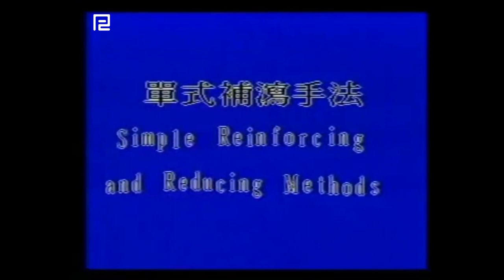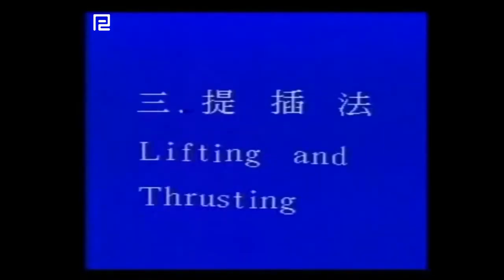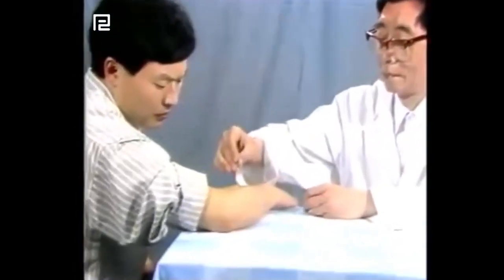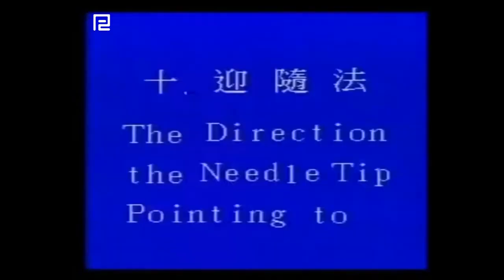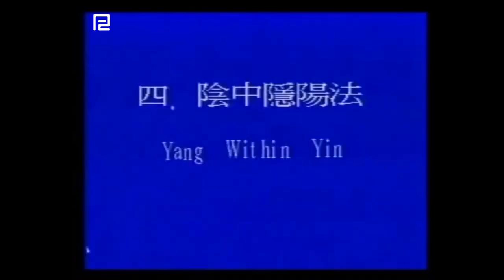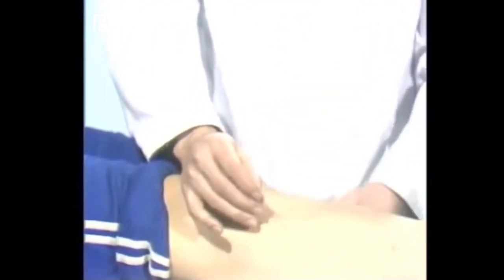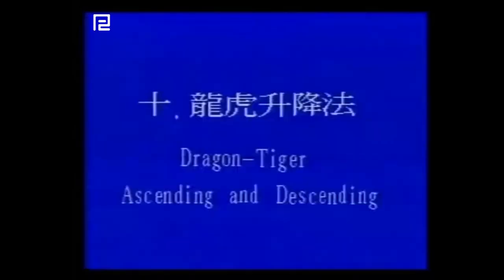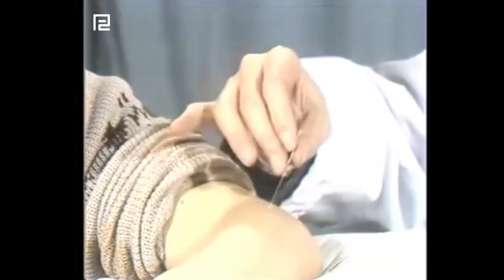Chinese Acupuncture and Moxibustion - 21 The Reinforcing and Reducing Methods of Acupuncture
The clinical efficacy of acupuncture and moxibustion is of course closely related to dialectical accuracy and precise acupoint selection, but emphasizing acupuncture techniques and in-depth research on the problem of reinforcing and reducing can often save crises, relieve serious illnesses, turn difficult problems into easy ones, and improve curative effect. The video in this episode was edited and produced by Nanjing University of Traditional Chinese Medicine. It focuses on Xu Ji method, twirling method, lifting and inserting method, needle retaining method, breathing method, opening and closing method, nine-six method, swing method, circling method and following method, etc. The basic concepts, functions and specific operations of the ten techniques.